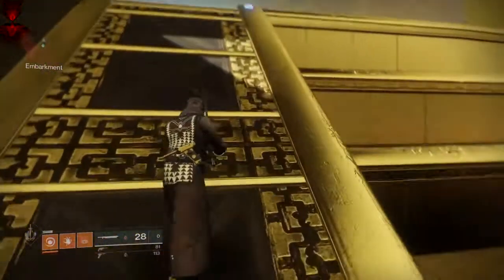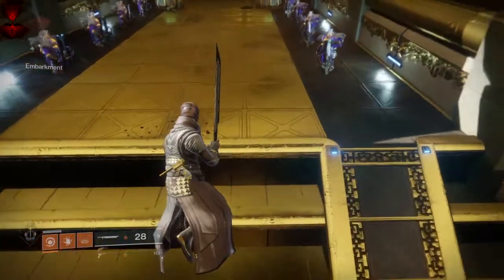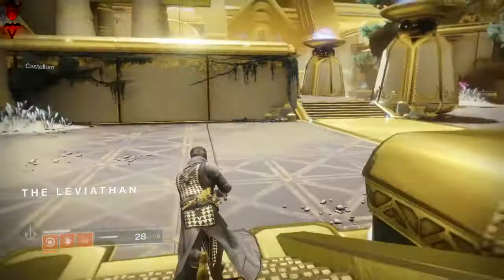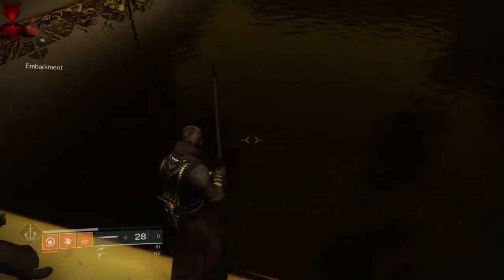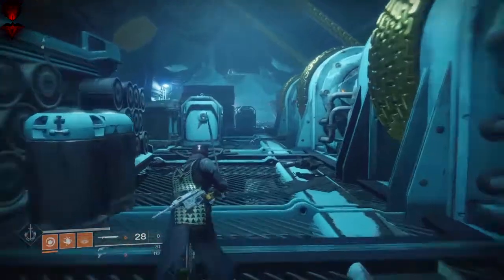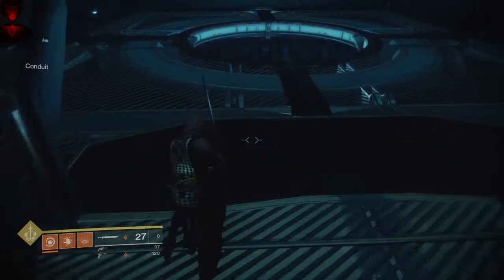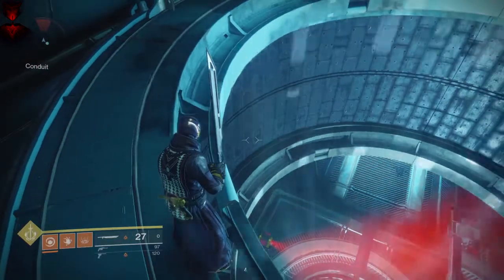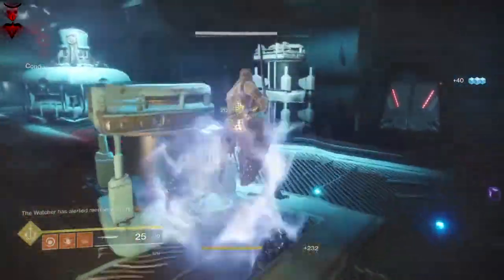Destiny 2 Glitches | Start at the Pleasure Gardens | Leviathan Raid Glitch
Follow my path and for some reason you can glitch into the Beast Garden and start it up without completing anything before it.

Hello Ladies and Guardians :O

I am GymHasafit and this channel was started from my son asking me to upload Destiny videos for him to watch on YouTube.
Over time a few videos have helped people out and I have made some new friends while getting through a tough spot in their gaming.

I am now reworking the channel to help out more Guardians from the amazing Destiny community.
These videos can help all Guardians achieve what they are looking for and I am including PS3 Legacy players now as well.
If you need help on How to get Exotics to How to level up fast, Then I'm here to help you.

Thank You for spending your time on my channel :)

Destiny 2 Links

Thank you all for your time and views.

GymHasafit.